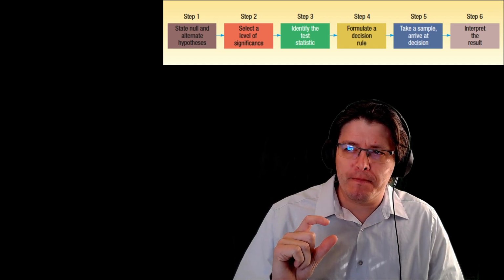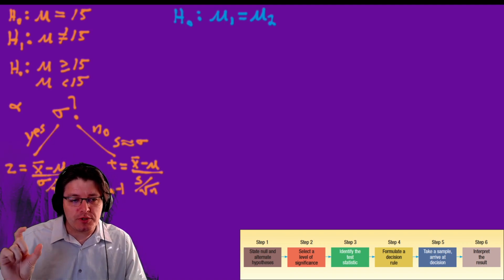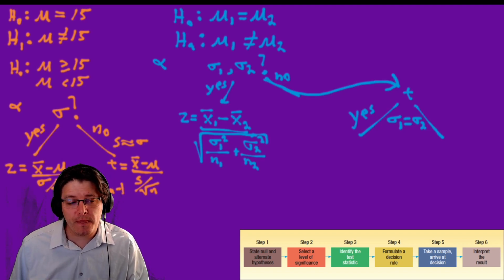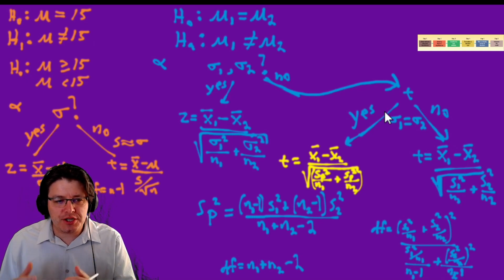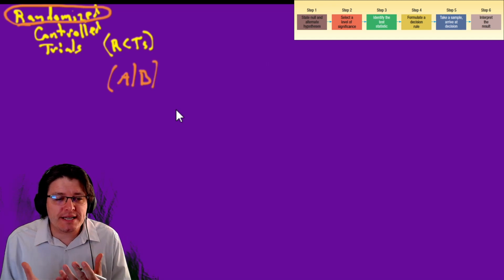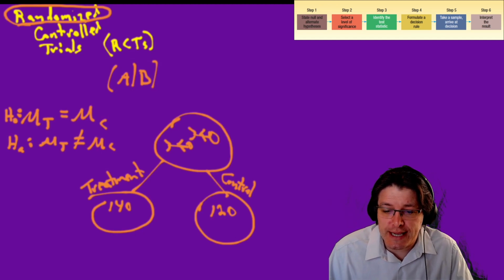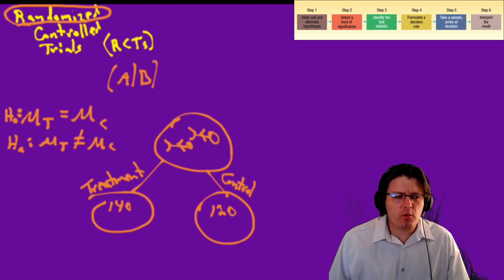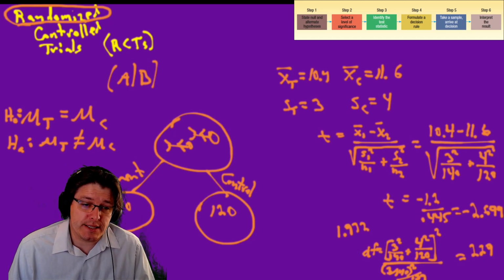Ch 11 Wednesday Lecture 11 11 2020